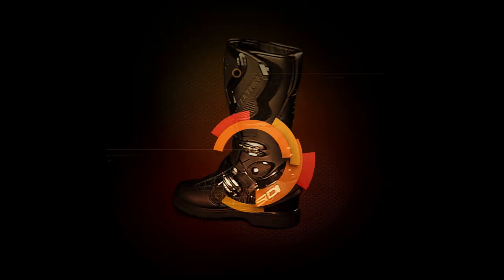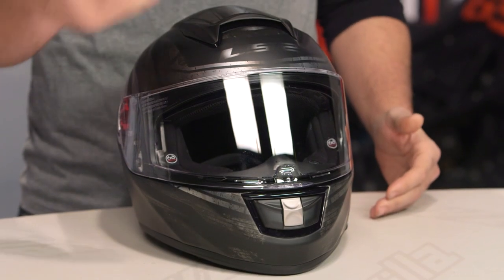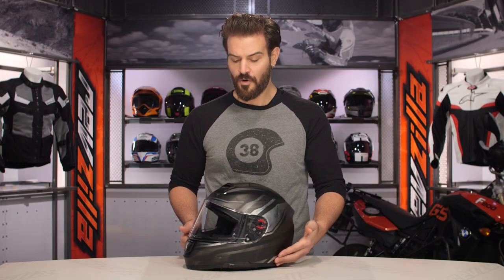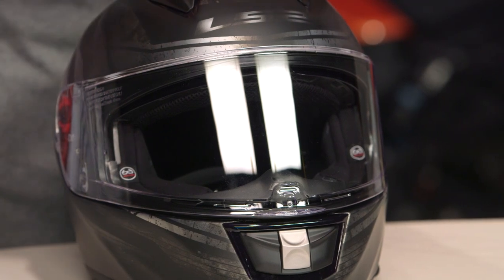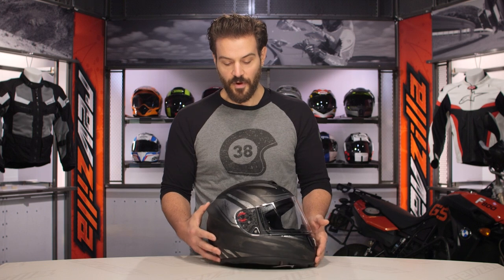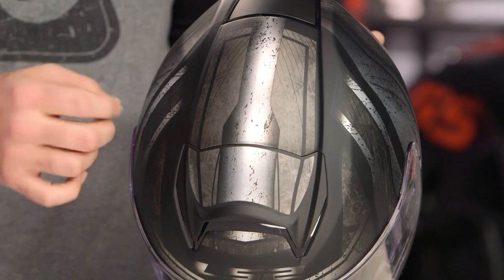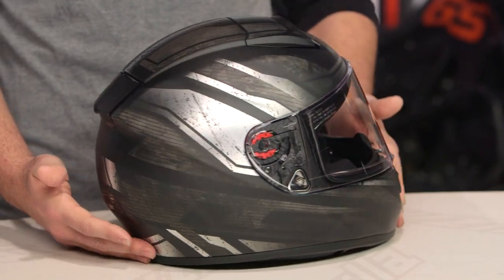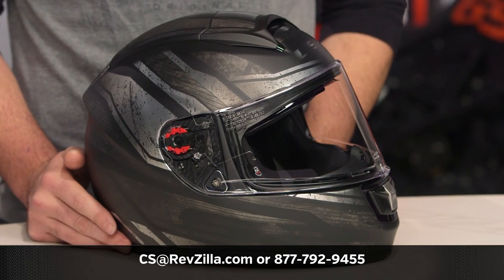LS2 Vector Razor Helmet Review at RevZilla.com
LS2 Vector Razor Helmet Review

With the gritty new Razor graphic, the LS2 Vector Razor helmet achieves a well-worn, rugged look. The Vector Razor Helmet has a shell made from LS2’s proprietary High Performance Fiberglass Composite, giving riders high quality protection in a lightweight package. Additional features of the DOT approved LS2 Vector Razor Helmet include a 3D optically correct face shield with Quick Release System, top and chin vents with an exhaust port in the back, and a removable and washable comfort liner.